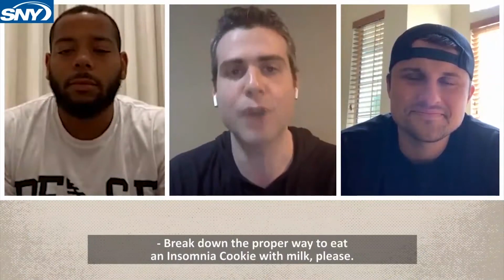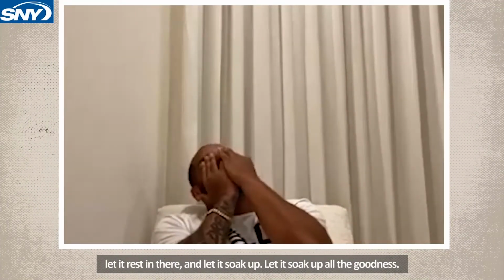J.D. and Dom drop The Cookie Club’s Greatest Hits | SNY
J.D. Davis and Dom Smith deliver the best of The Cookie Club, including all the greatest guests, moments, and stories from the clubhouse.

Turns out baseball players—when they’re not playing baseball and are stuck inside for long stretches—are just like us! Everybody’s favorite Mets host Steve Gelbs is no longer cruising Citi Field and is bringing his talents...to his own living room. Joined by Mets players J.D. Davis and Dom Smith (and maybe a few surprise Major League members of the Cookie Club) every week, Steve will look to entertain, inform, and tackle issues both big and bite size on The Cookie Club with J.D. and Dom.

SNY is the official television home of the New York Mets, New York Jets and all things New York sports. SNY features exclusive access to the Mets with more than 130 live telecasts each season and other Emmy Award-winning entertainment programming. As the official TV home of the Jets, SNY delivers more than 300 hours of exclusive year-round content devoted to Gang Green. SNY is also the home of the University of Connecticut Huskies Men's and Women's basketball programs, televising over 450 hours of UConn programming annually, including more than 20 live games.

As New York's leader in local sports TV coverage, SNY delivers the most comprehensive access to all of the Tri-State area's professional and collegiate sports teams through five nightly sports and entertainment programs from SNY's studios, including Baseball Night in New York, Loudmouths, and GEICO SportsNite. SNY's programming roster also includes classic sports programming, critically acclaimed original entertainment shows, and exclusive interview and magazine programs.

SNY: The Online Home of All Things New York Sports.